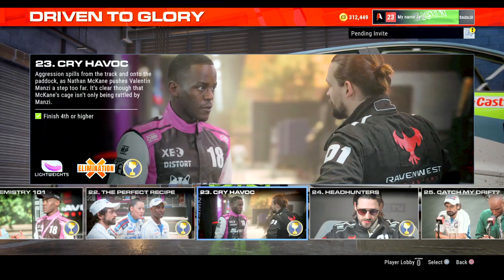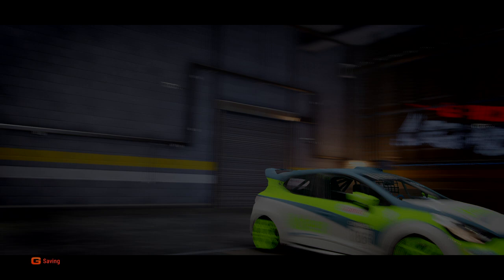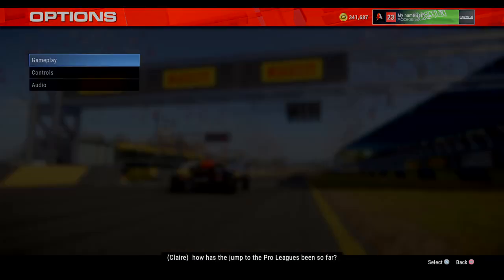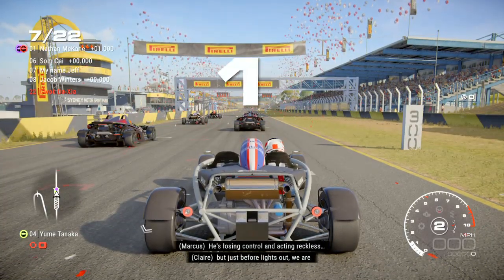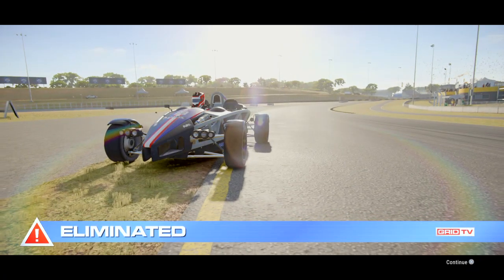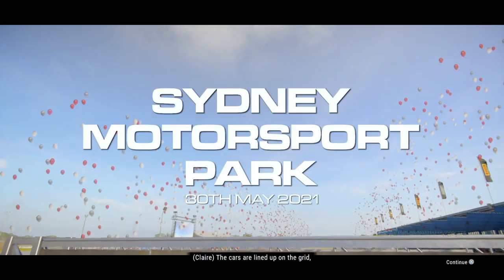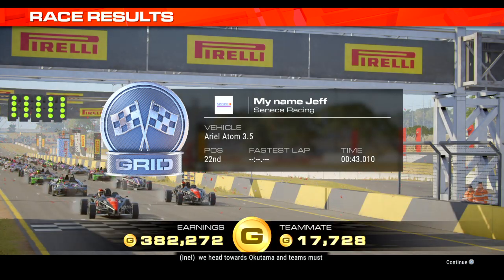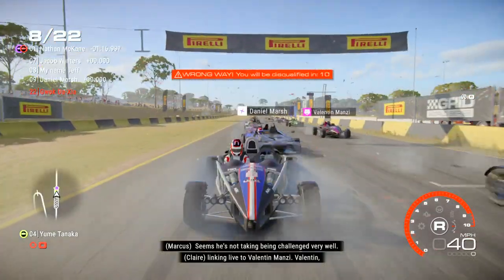GRID Legends MONEY GLITCH 2023 *VERY EASY*